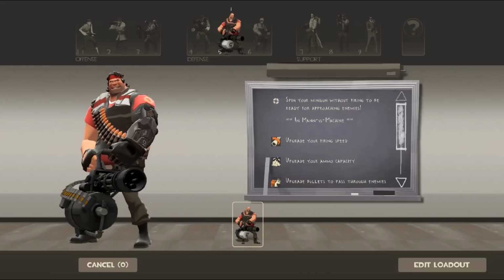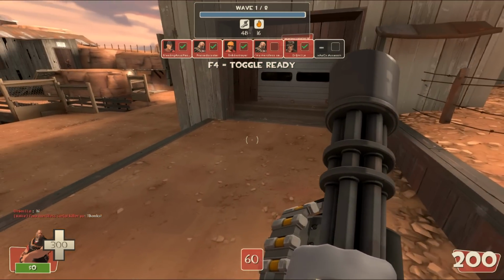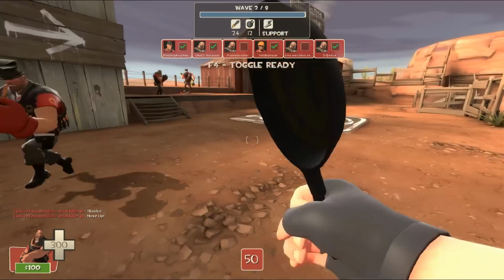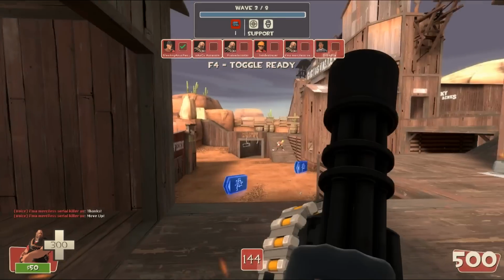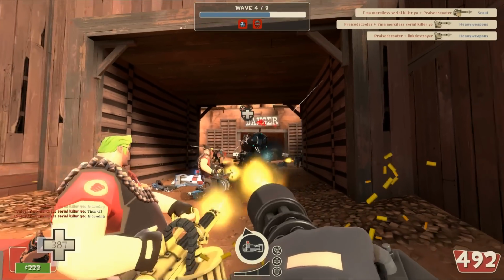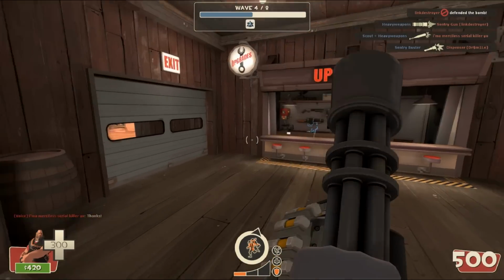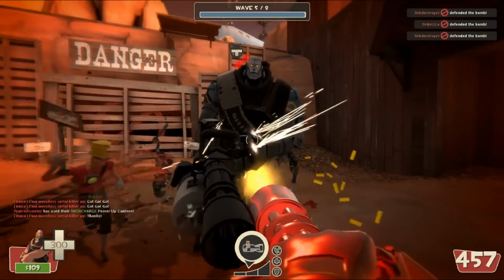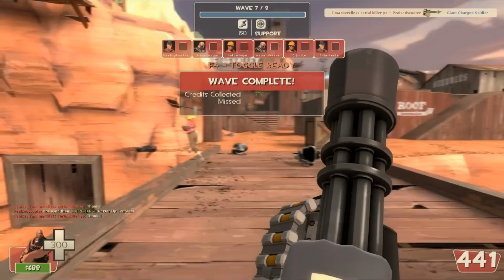How To Play Mann vs Machine: Heavy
You like guns? Me too.